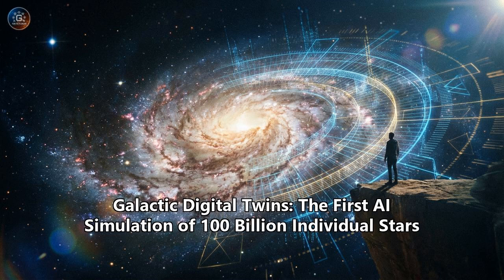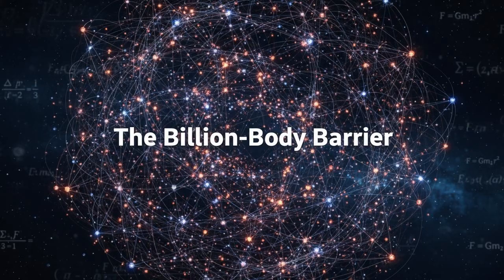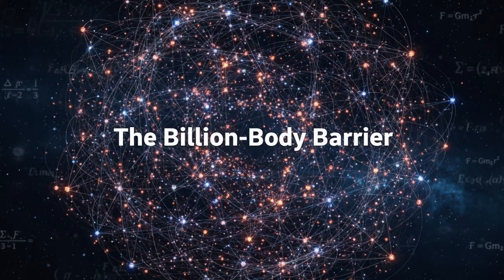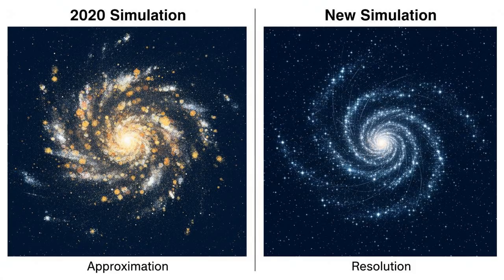Galactic Digital Twins: The First AI Simulation of 100 Billion Individual Stars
A podcast episode detailing the creation and implications of the first-ever simulation of the Milky Way galaxy that resolves individual stars, highlighting the breakthrough achieved by the RIKEN Center using AI to overcome computational challenges and its impact on understanding the universe, including chemical tagging, dark matter research, and climate modeling.